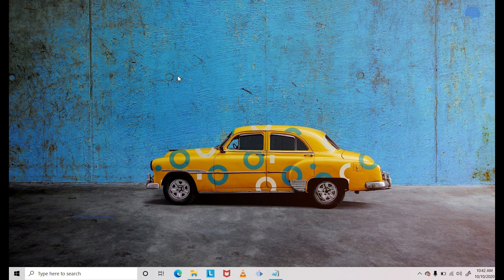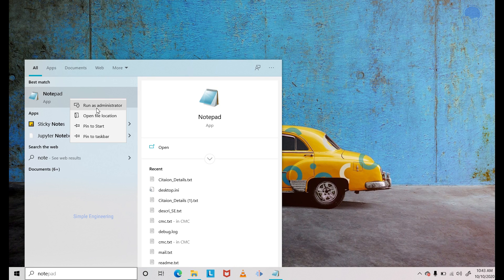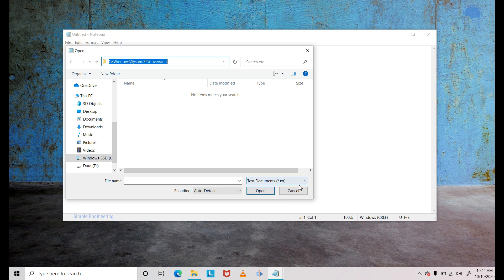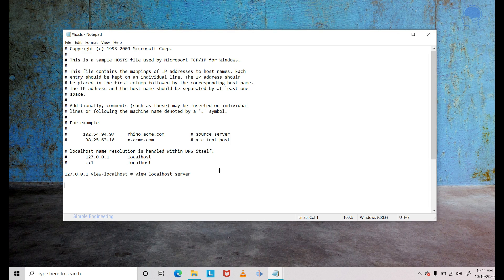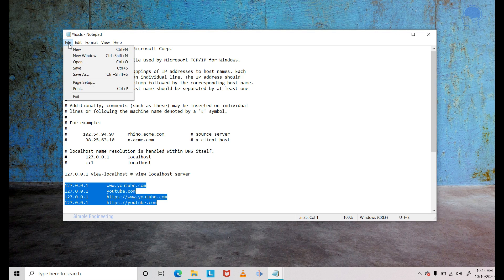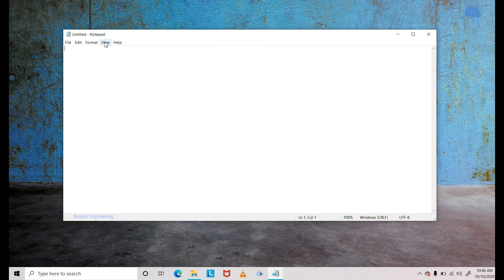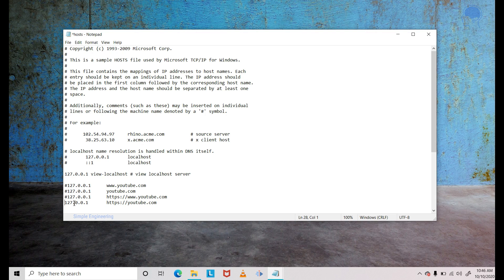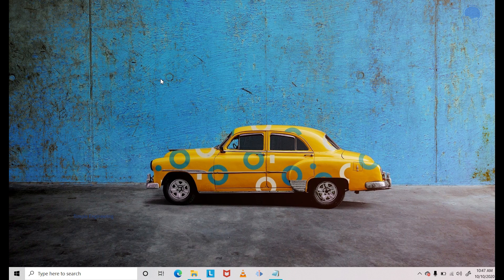How to block YouTube on any Windows computer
In this video we will show you how to easily block YouTube site on any Windows computer without using any software or tools. This will work on any Windows Operating System- Windows 7, Windows 8, Windows 8.1, Windows 10.

The intention of "Simple Engineering - Engineering Simplified" is to bring to you all the complicated Engineering topics in a rather simplified manner. We will be bringing you the information that are useful on a day to day basis for everyone out there.